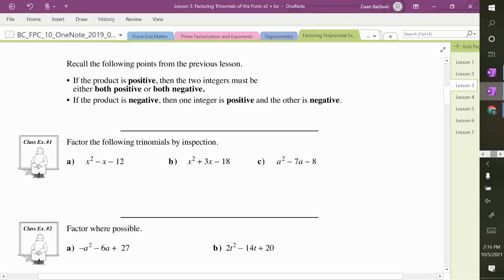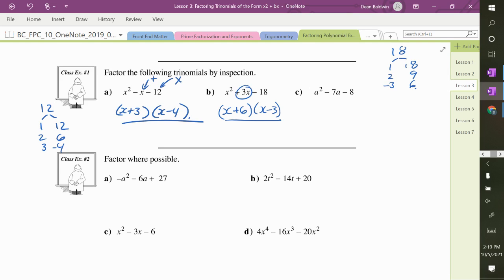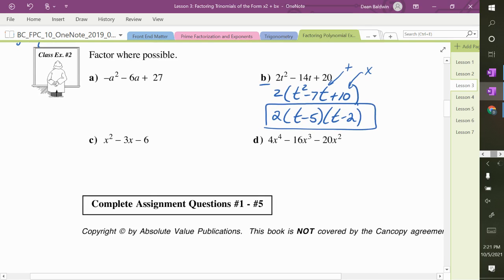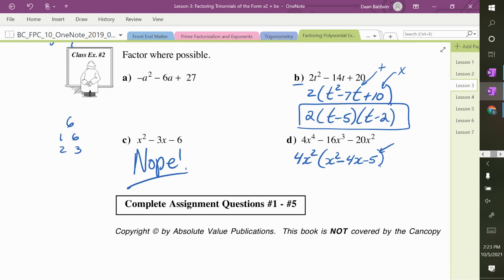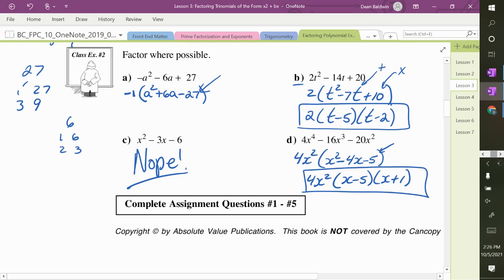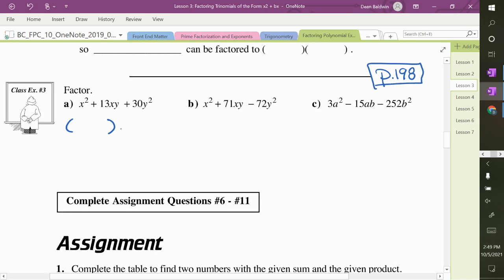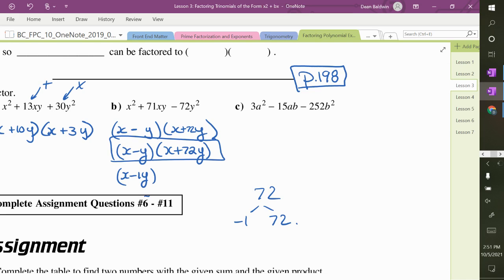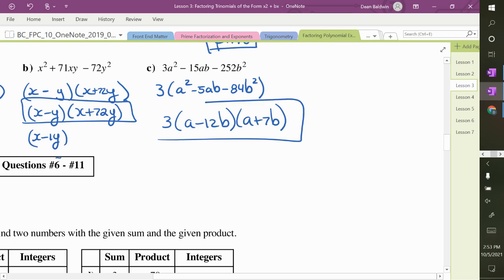Factoring Lesson 3